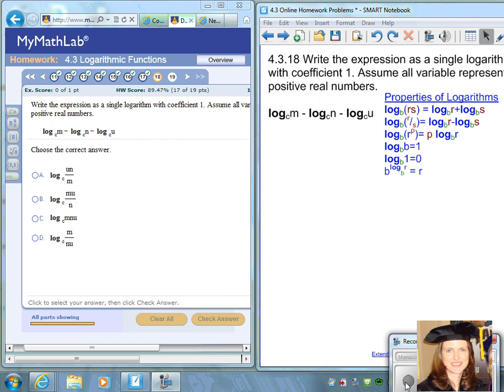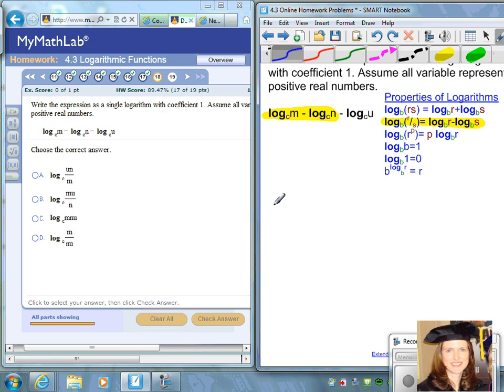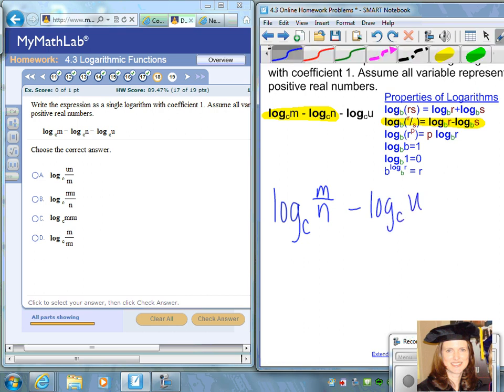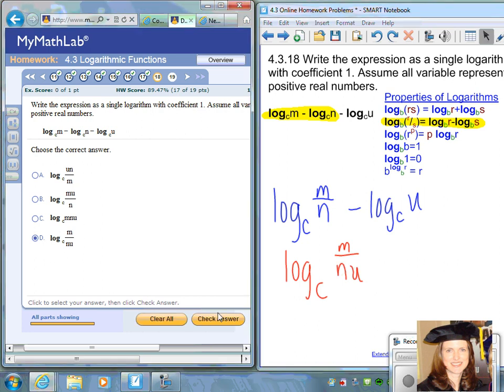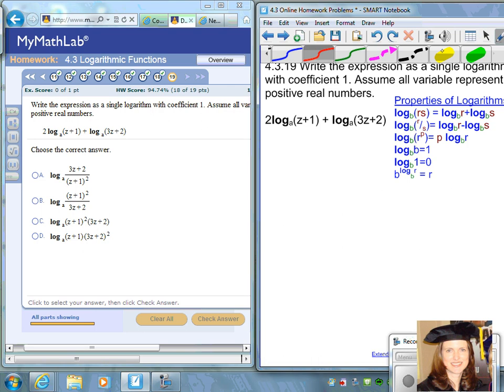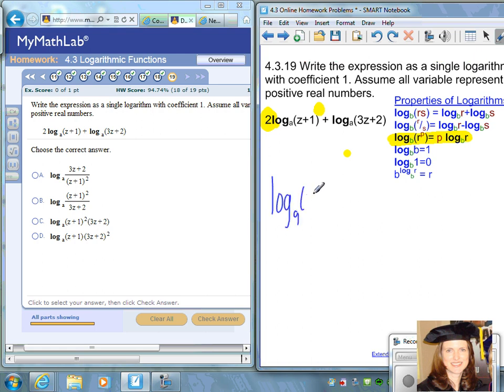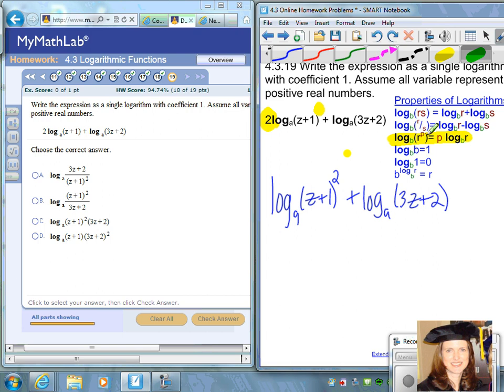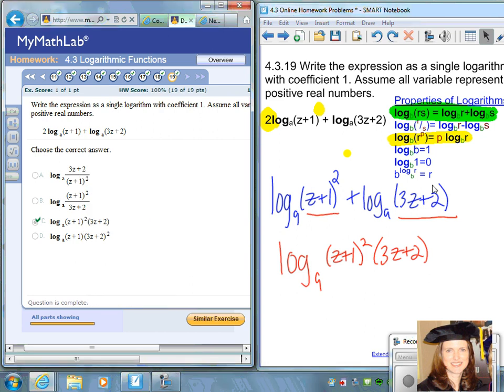Video 4 3 Probs 18 19